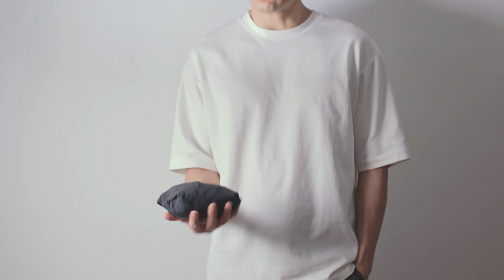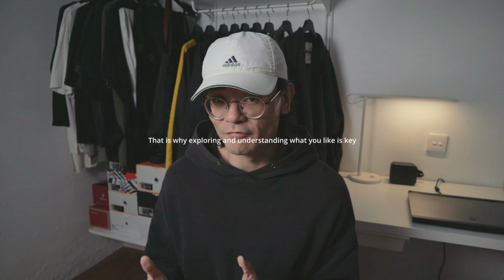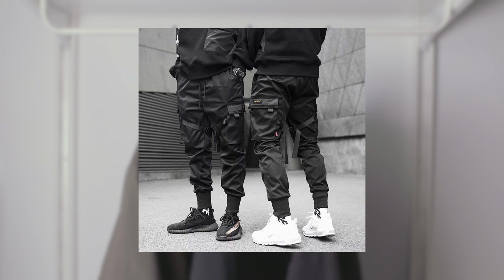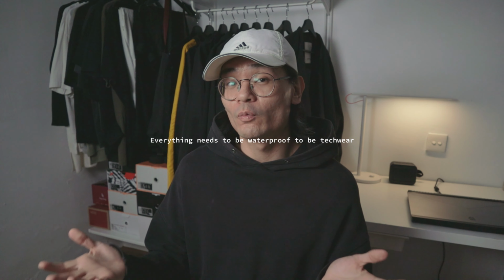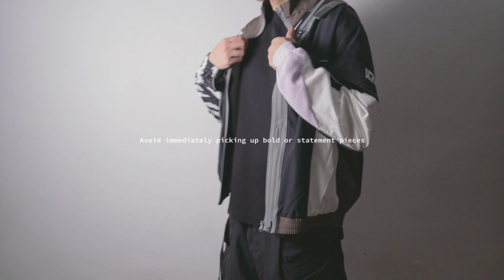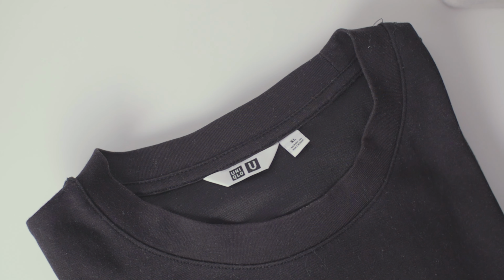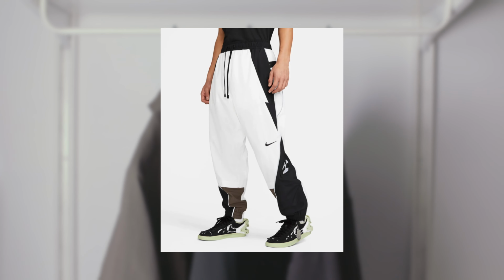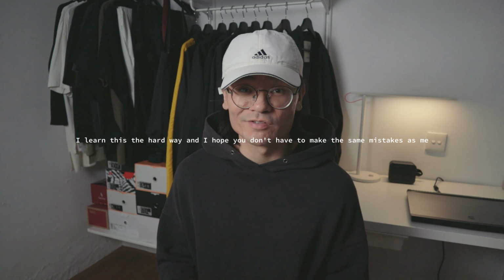The Absolute Beginner Guide To Techwear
Timestamp_
00:00 Introduction
02:16 What is techwear
02:51 How to start
04:25 Warcore is different from techwear
05:55 Subreddit & discord
06:41 Avoid drop shipping sites
08:35 Waterproof garments is not everything
10:41 Avoid immediately investing into bold pieces
11:27 Brands you can start off with
11:52 Thoughts on cheaper alternatives
13:47 Uniqlo, King of affordable pieces
14:28 Sports apparel brands offer pretty good functional pieces
14:58 Idle/ido independent brand
15:15 DSPTCH, great place to shop for accessories and carry systems
15:53 What is next